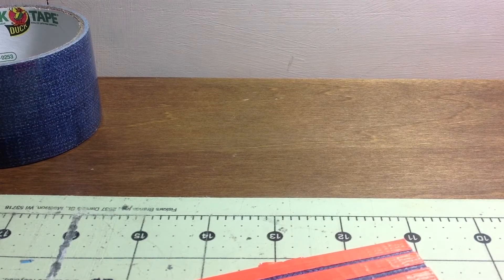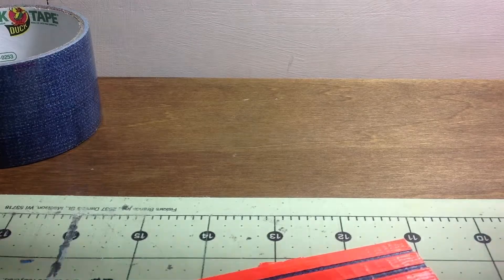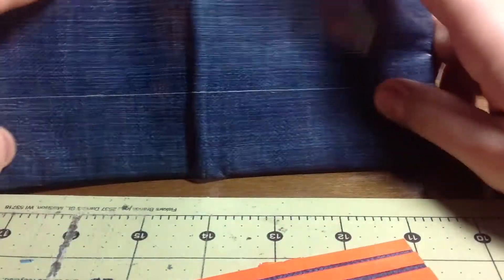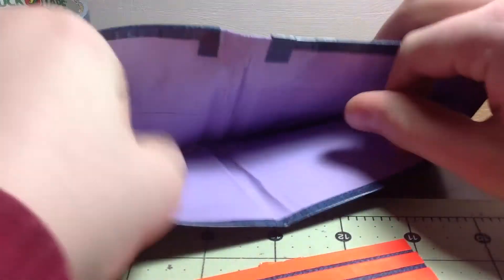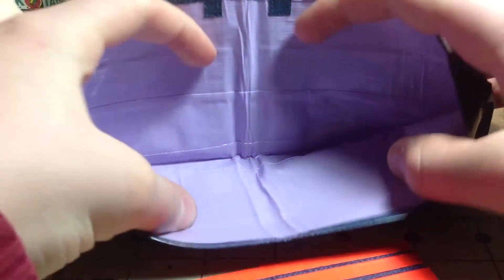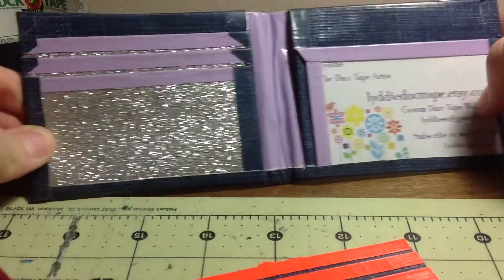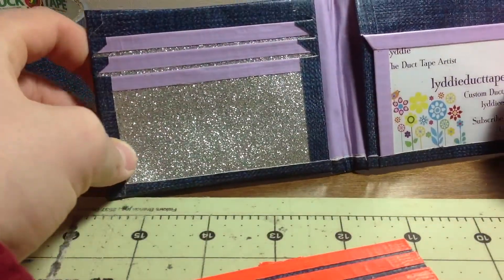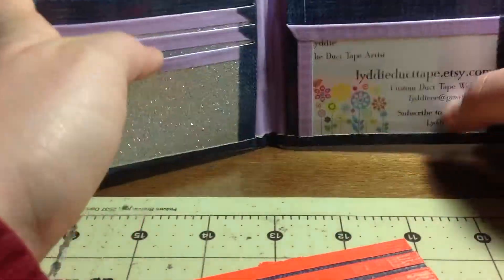Original color combos..... I think ||| lyddieeee